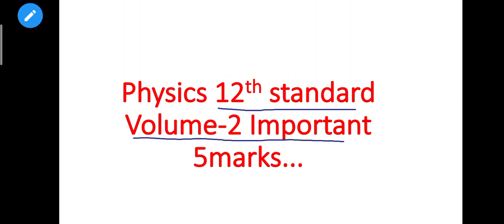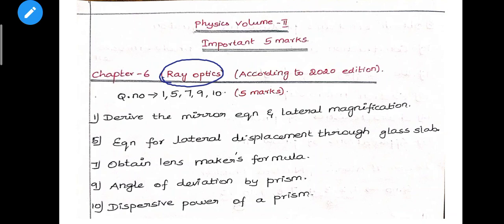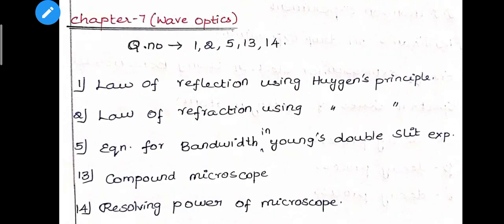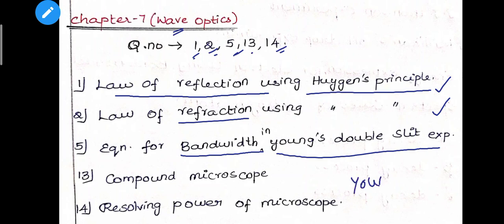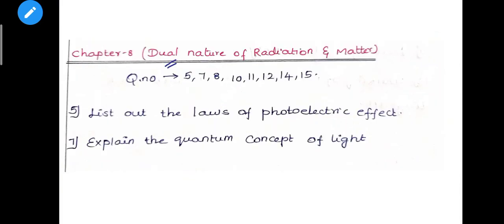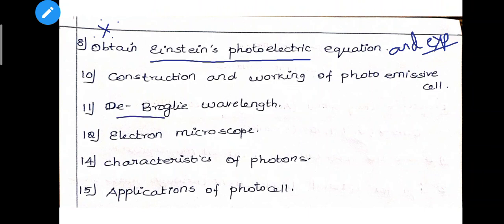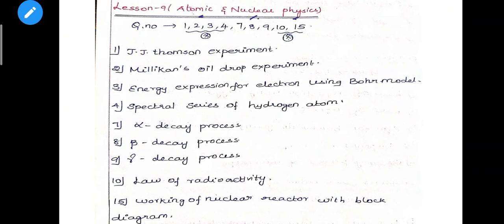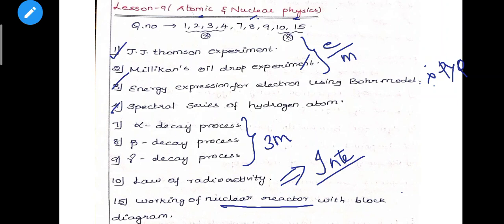12th standard Physics important 5marks//Volume-2//TN state Board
12th standard Important 5marks for Class12 Physics